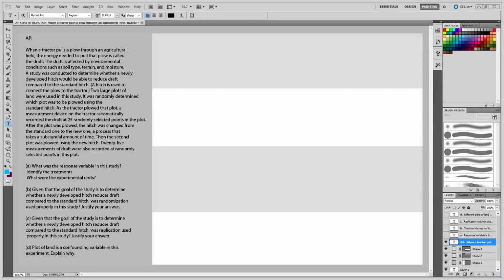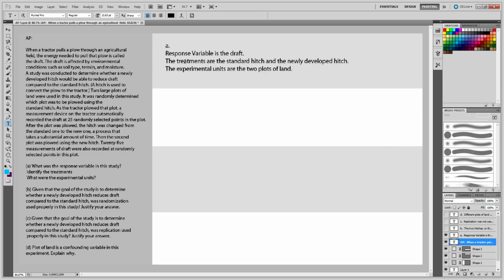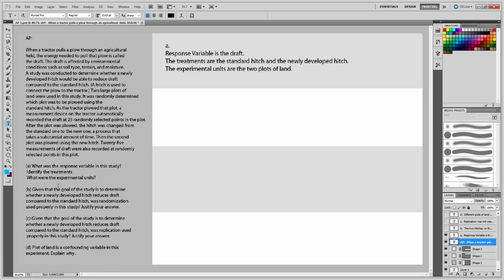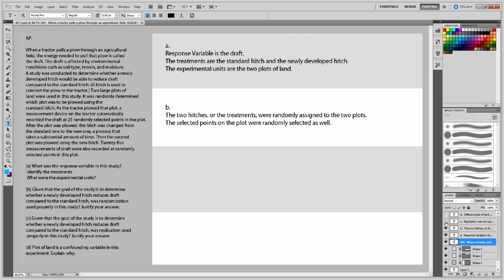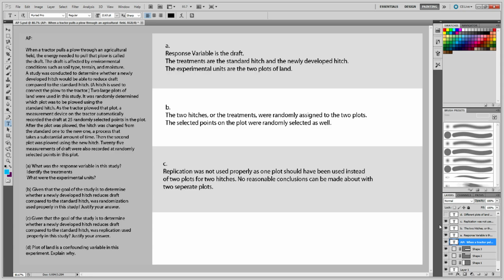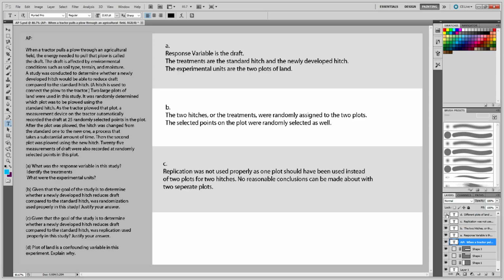Quideo 3 AP Question